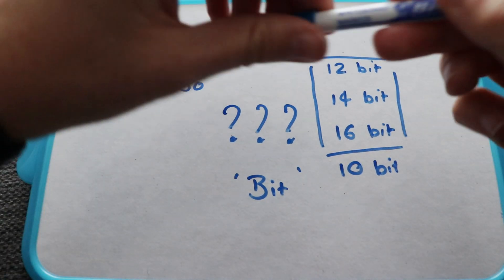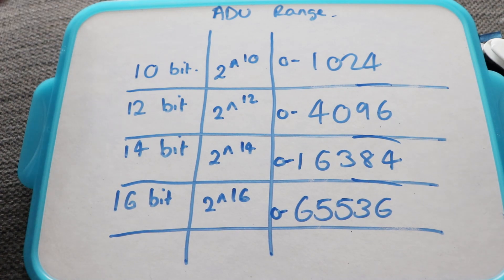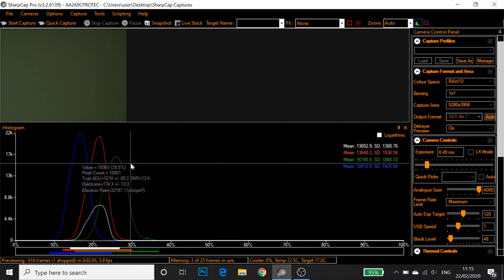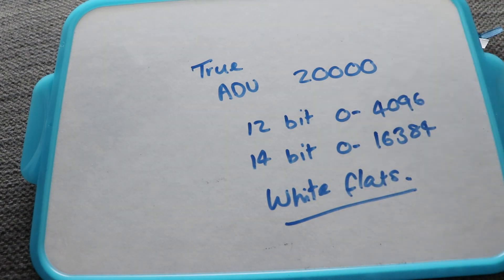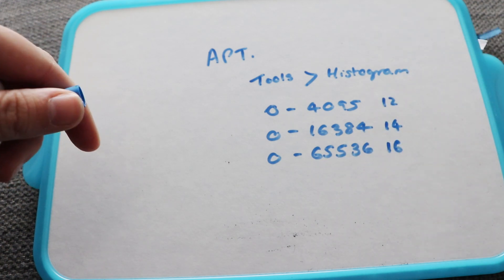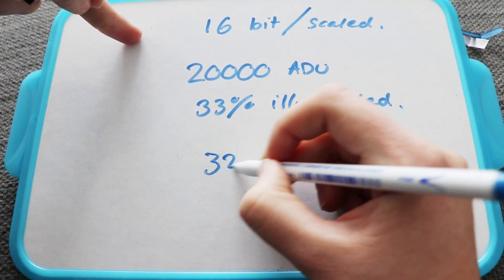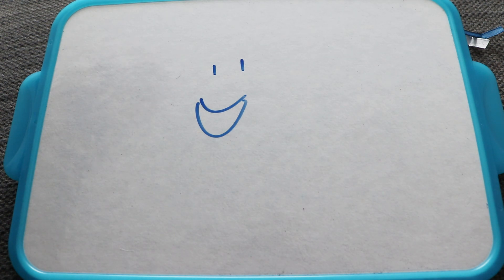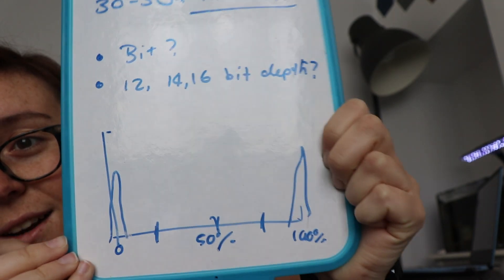Flats for astrophotography, lets do the maths!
This video is one of those videos, the ones you kind of don't want to do...but full of useful information (hopefully!). In this video i talk about bit depths, working out ADU ranges and the maths behind it, target ADU's and briefly touch upon how i take my flats.

Things to note: if it ain’t broke, don’t fix it.

It’s important to note the characteristics of your sensor, so whether it’s 12, 14, 16 bit etc

It’s also super important to know how your camera behaves with the capture program you’re using. Eg is it running at its native bit depth or being scaled up to 16 bit?
For example an Altair camera being used with APT will stay at its native bit depth.  But a zwo camera with APT may be scaled up to 16 bit.

This video applies to dedicated Astro cameras mainly, but I’ll do one for dslr soon :)

For those who are total beginners, flats are calibration frames that we use to calibrate our light frames. I'll do a much more in depth video on calibration frames soon